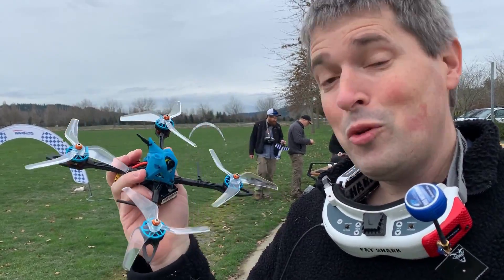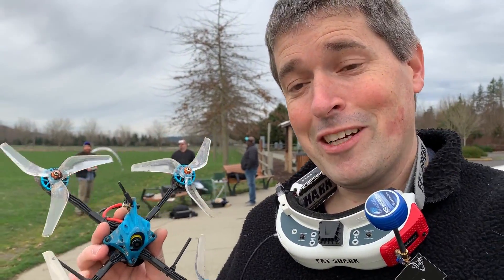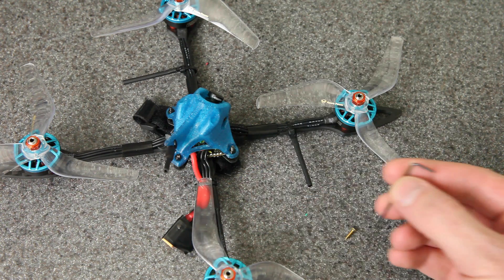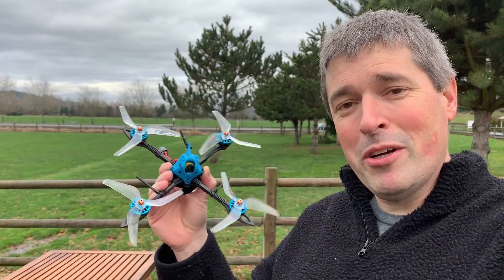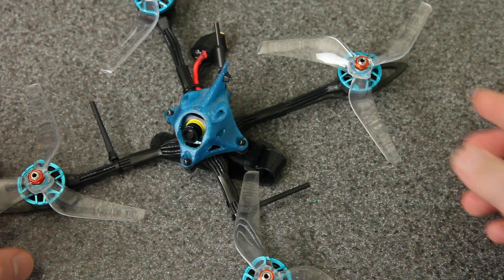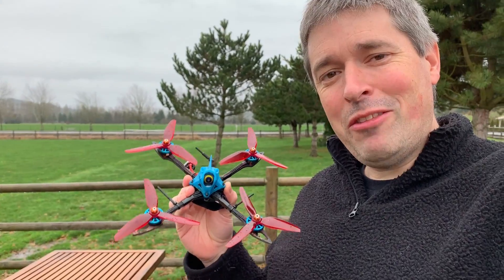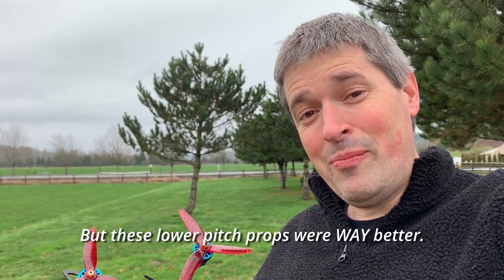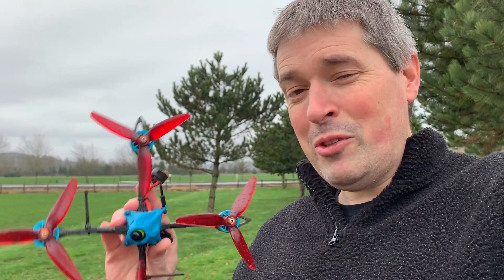My 5-inch "Toothpick" (experiment)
As an experiment, I built an ultralight 5" drone using the X-Knigh5 frame. Here's how that project went...

I don't actually recommend this formula right now. I think my 2204 motors are too heavy for this skinny frame. I later built the 4-inch version of the X-Knight, and it was WAY better. Like so much better it's kind of ridiculous! If I build another ultralight 5" drone, it will probably use the TWIG ET5 frame by Racer X FPV, because it does support the smaller motor sizes (15xx and 16xx) which could help get the weight down even more.

Dry weight of my build: 190g
Weight with 650mAh 4S: 258g
Weight with 850mAh 4S: 292g

Oh, and yes, I waterproof all my outdoor quads. ;-)